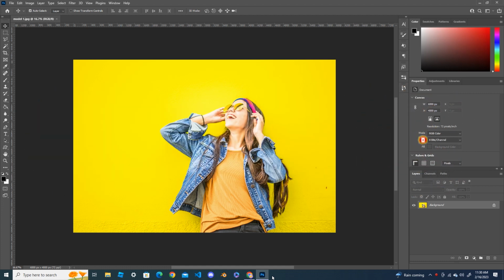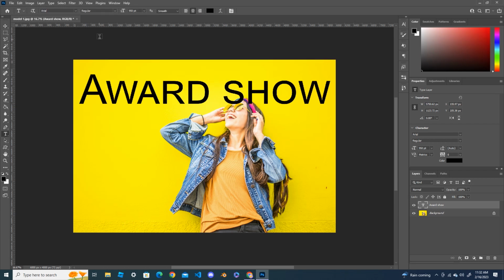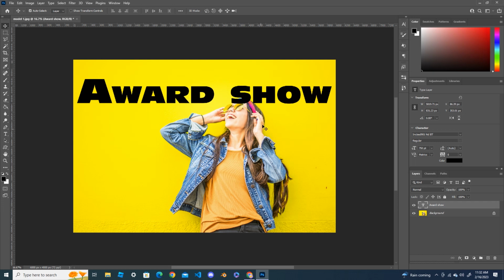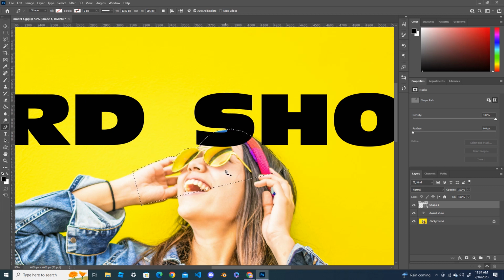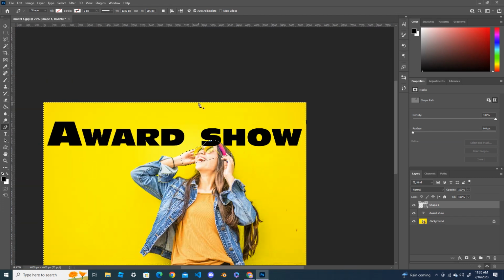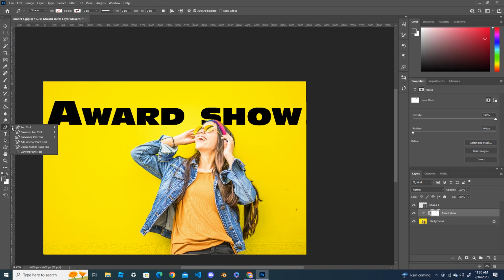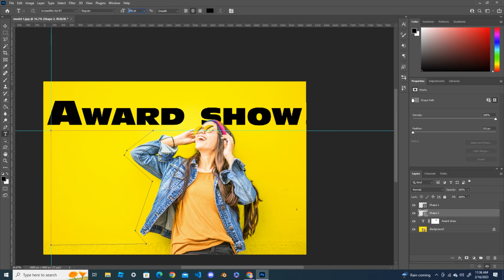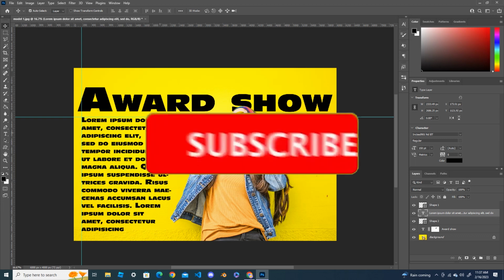How to wrap text around image like Magazines in Photoshop